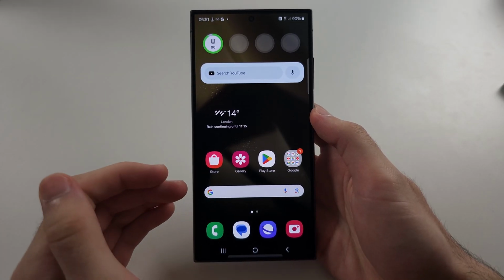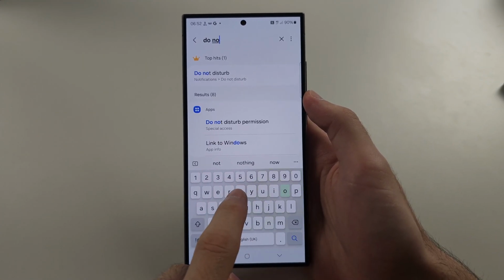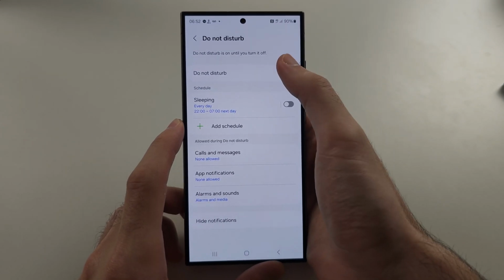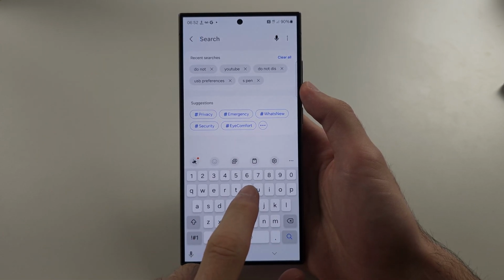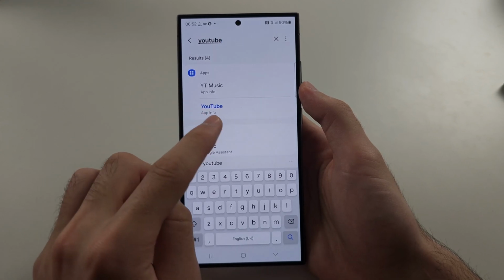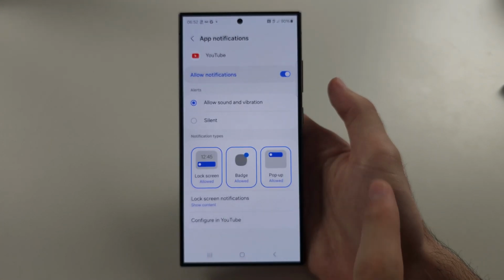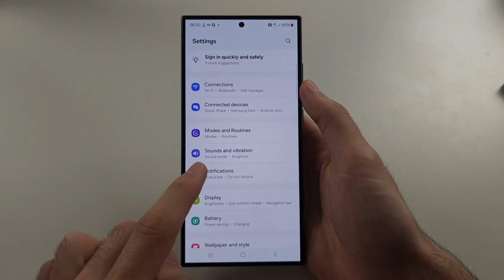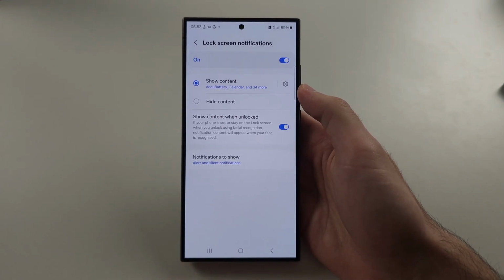Samsung Galaxy S24 Ultra Not Getting Notifications? Solved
Welcome to our troubleshooting guide for when your Samsung Galaxy S24 Ultra is not getting notifications! In this video, we’ll explore solutions to resolve issues with missing notifications. We’ll cover steps such as checking notification settings, ensuring app permissions are correctly configured, verifying Do Not Disturb mode and battery optimization settings, and updating your device software. Follow along to fix notification issues and stay up-to-date with your alerts and messages.